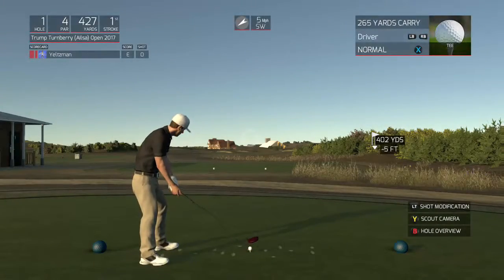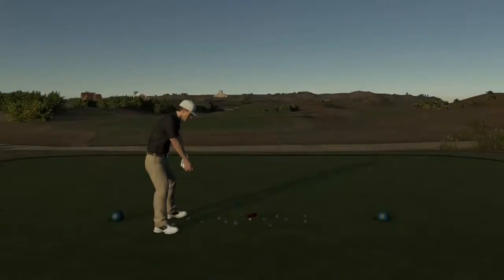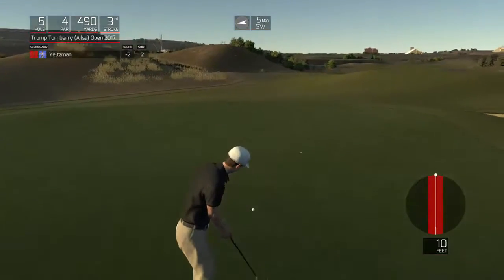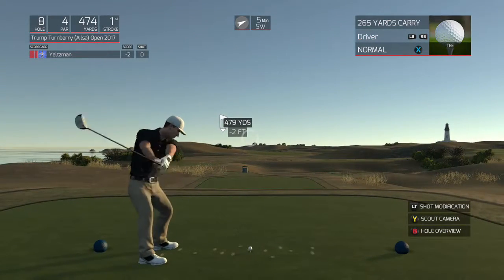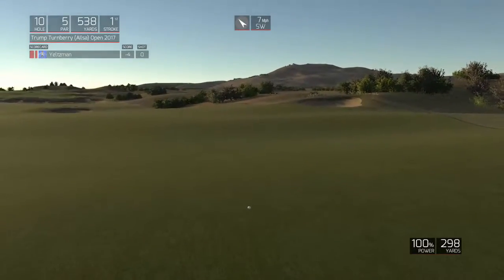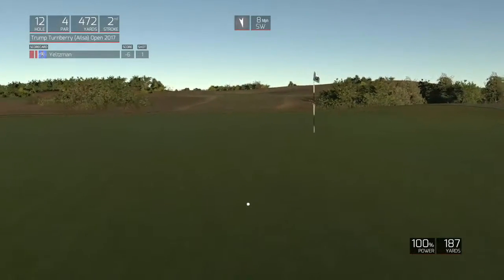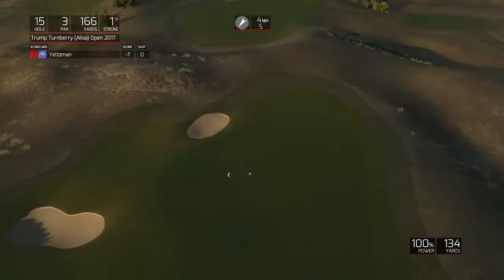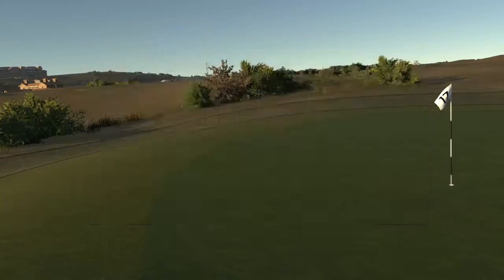Turnberry The Golf Club Game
A 10 under round in less than 18 mins,2 Eagles in round one at 10, and a super shot at 17.